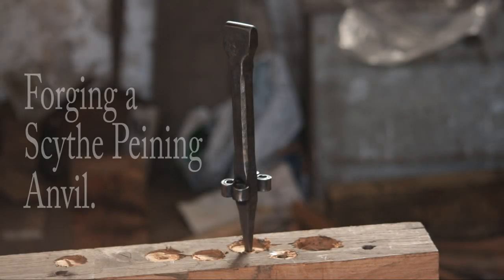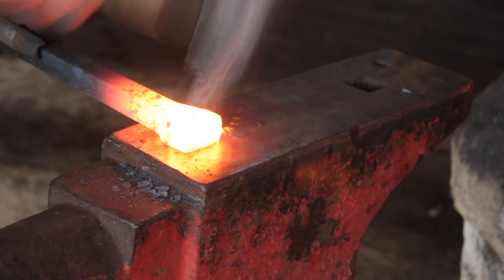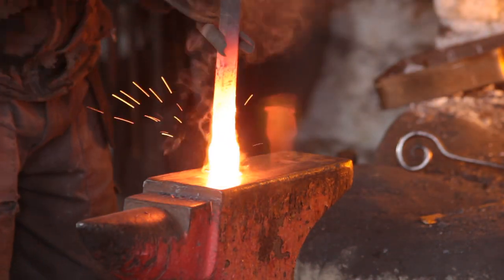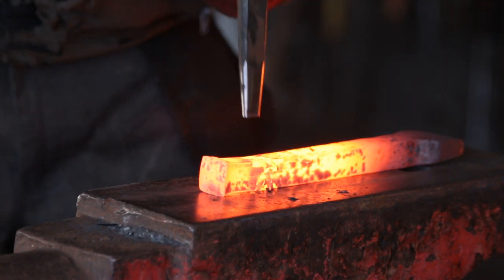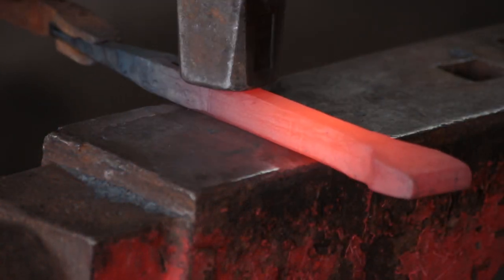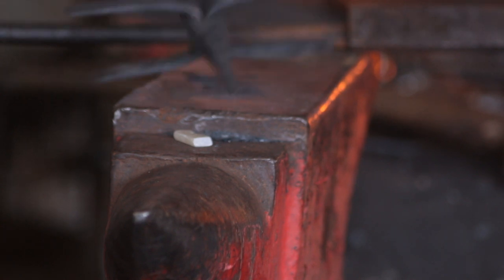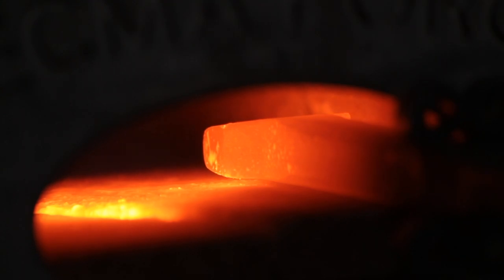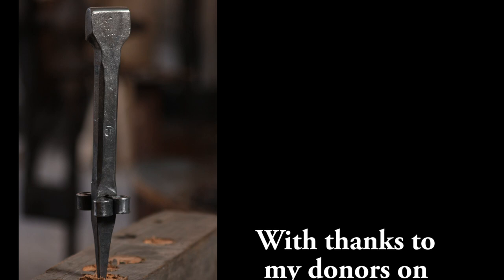Blacksmithing - forging a scythe peining anvil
In this video I create a peining anvil. These were and still are used for sharpening and dressing the edges on scythes and sickles. Additionally, they would work-harden the edges on these tools which were more often than not made of softer ferrous metals.

In next week's video, I will begin the process of creating a scythe in order to test this anvil out and demonstrate it's use!